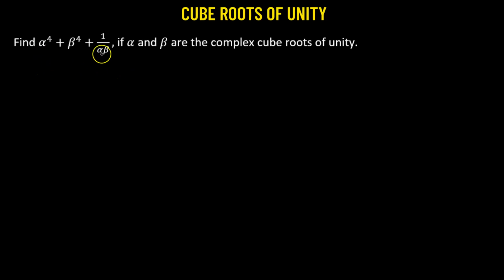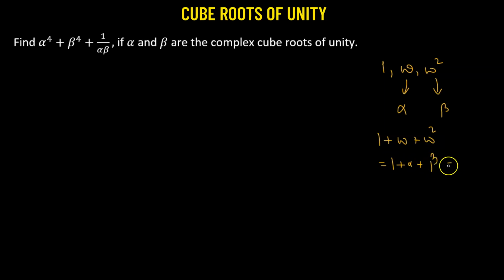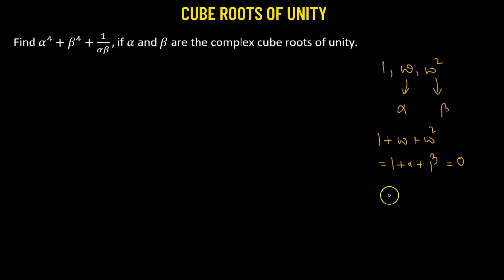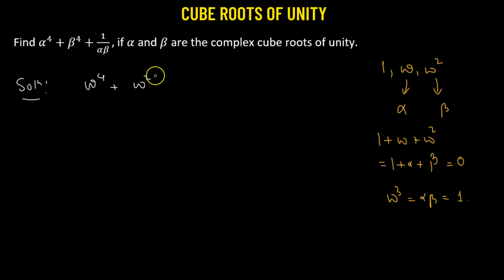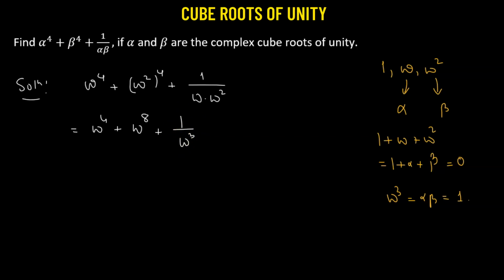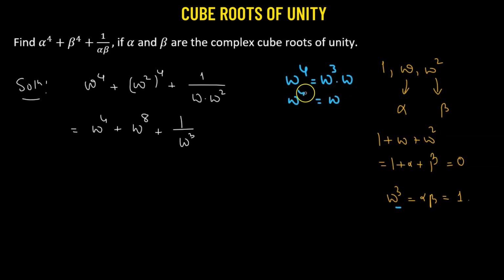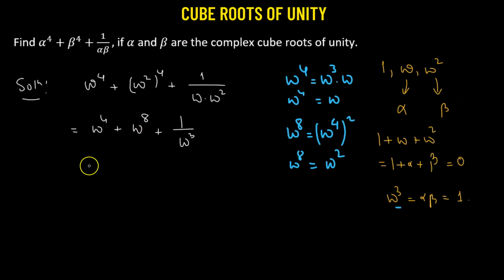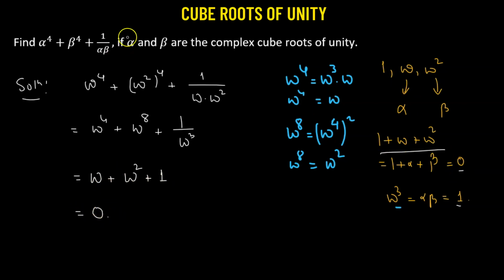15.24 | Complex Numbers | Cube Roots Of Unity